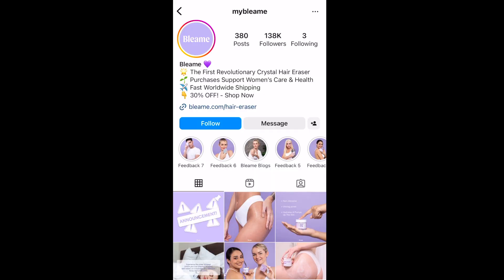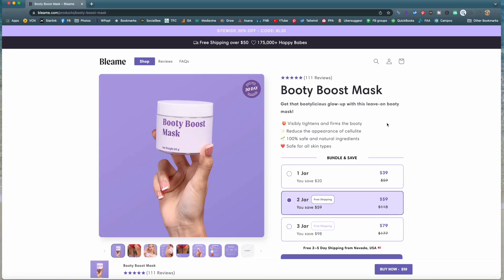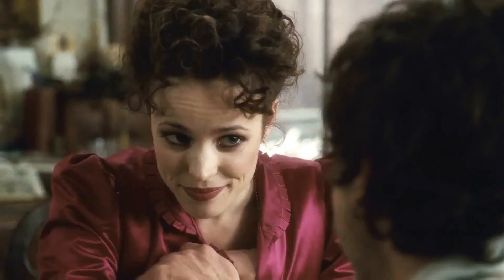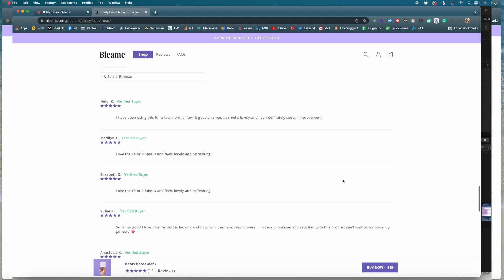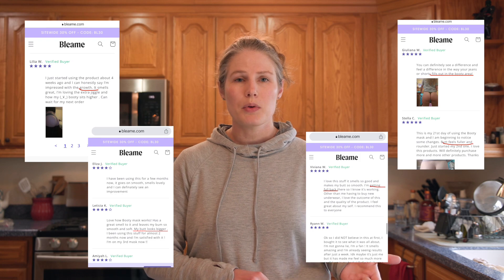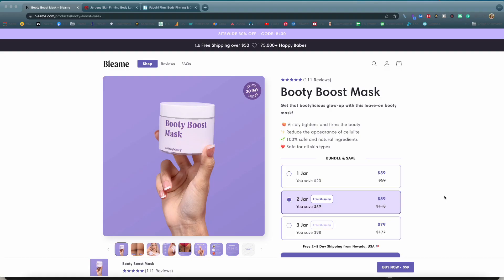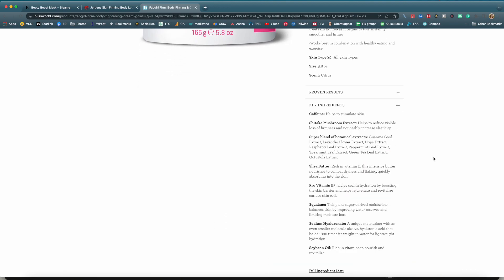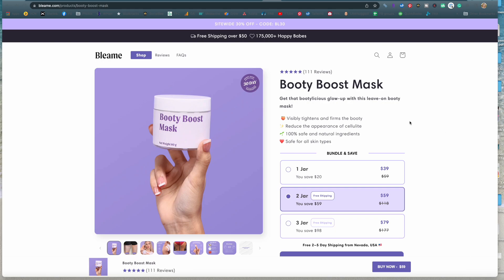My HONEST Bleame Review Part 3: Booty Boost Mask and more shady mischief with Bleame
Here is part 3 of my videos on Bleame and my honest Bleame reviews. Bleame just released their newest product, Booty Boost Mask, on April 15, 2023, and we have found some suspicious stuff going on! We're going to cover fake reviews and potential fraud happening on their website with their newest product.

Sorry about my beginning audio, I need to get a lapel mic!

Check out our blog post, I have tons of info in here (more info than I can fit in my videos!)

If you want to watch our video about our experience with the Bleame crystal hair eraser and my skin injury, as well as discussions about Bleame removing or blocking honest reviews on their website and deleting honest comments on their social channels

In our second video, I go over some other Bleame shady business practices, including what appears to be fabricating customer service employees.

Update May 2023: Boohoo/Nasty Gal just settled a class action lawsuit against them for fake discounts

00:00 Introduction
00:38 Booty Boost Mask launched on April 15
01:59 Bleame fake reviews
03:28 Copy & pasted fake reviews
03:46 Inflating customer numbers
04:27 Product testing claims
06:03 False product claims & false advertising
06:43 Overinflated prices
10:09 Fictitious original prices/fake discounts
11:48 Class action lawsuits on fake discounts
14:04 Final thoughts